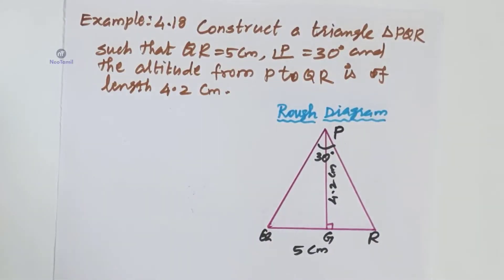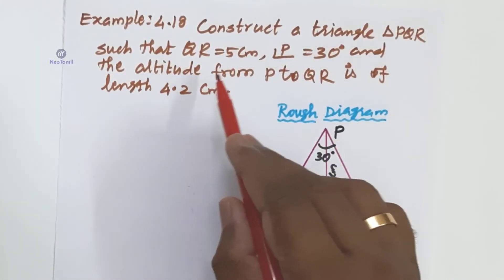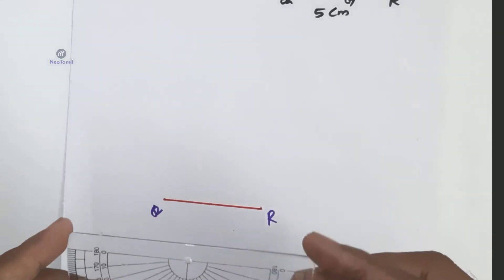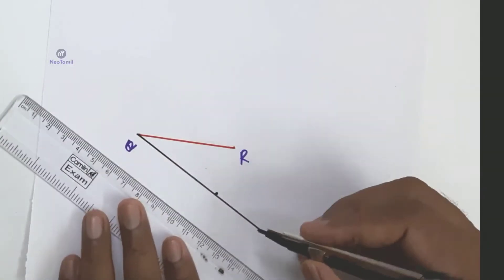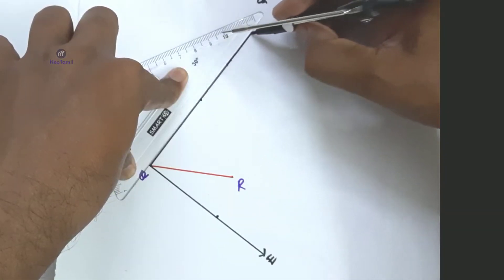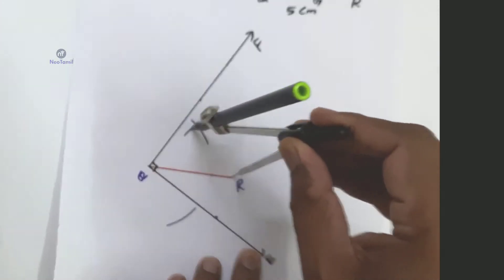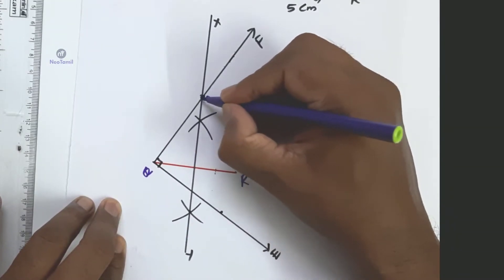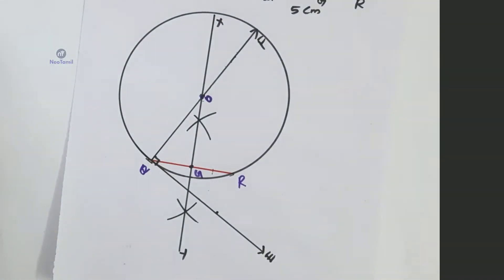10th Example 4.18 | Chapter 4 Geometry | 10th Maths | TN New Syllabus 2019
10th Mathematics.
Exercise.4
Example 4.18.